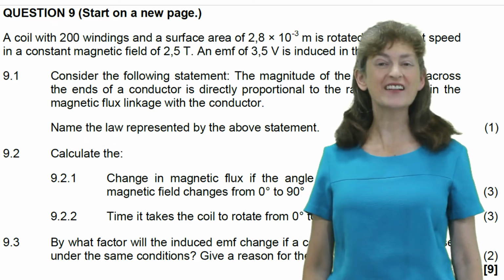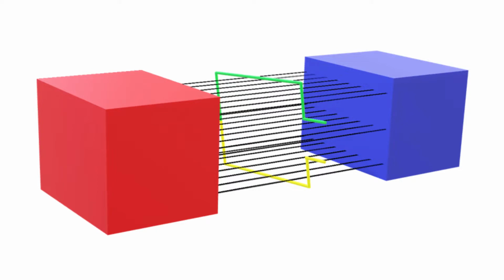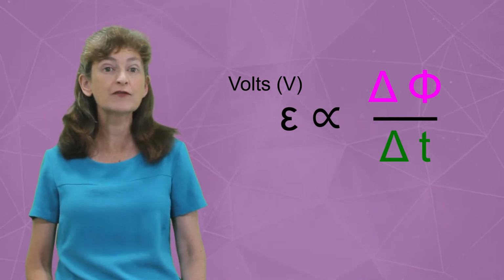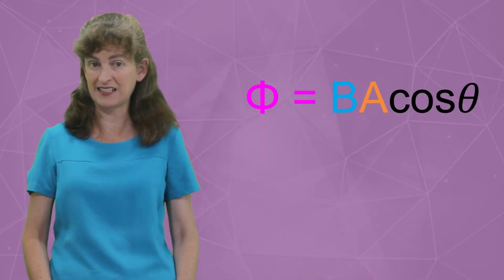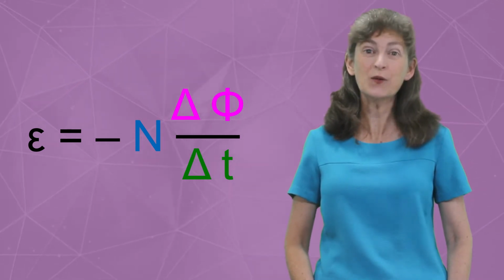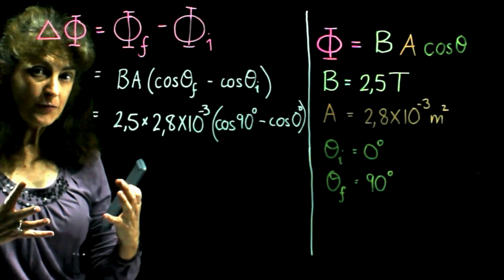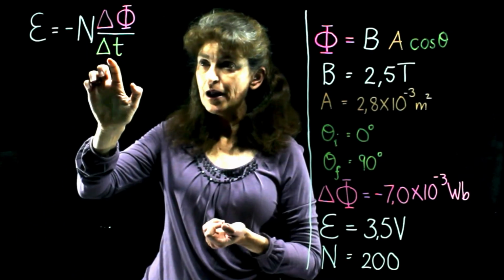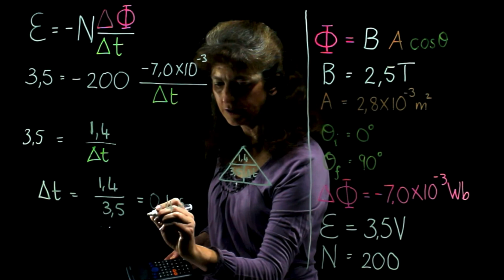Faraday's Law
Magnetic Flux Linkage | Induced EMF | Faraday's Law Calculation

0:00 - Introduction
1:15 - Magnetic flux
2:25 - Effect of coil orientation on magnetic flux linkage
3:23 - Induced EMF & rate of change of magnetic flux
5:15 - Coil angle relative to magnetic field
6:27 - Effect of area & magnetic field on flux
6:53 - Formula: magnetic flux & change in magnetic flux
8:00 - Formula: Faraday's Law
9:42 - Worked example: Change in magnetic flux
13:40 - Worked example: Faraday's Law